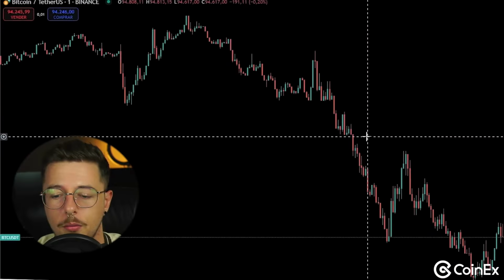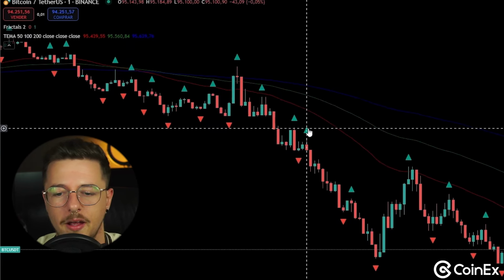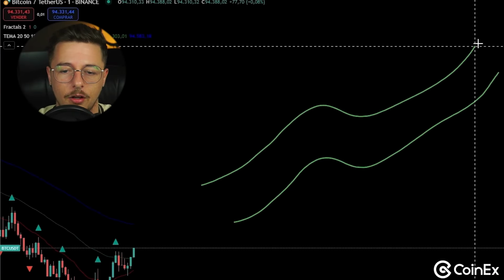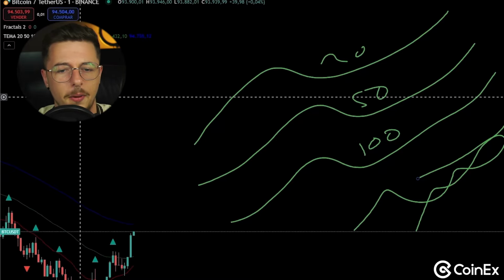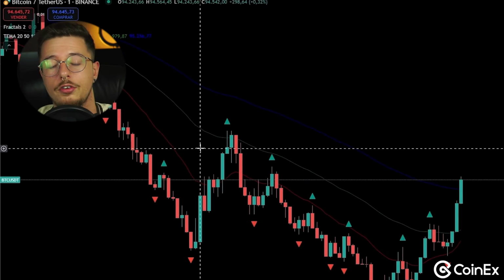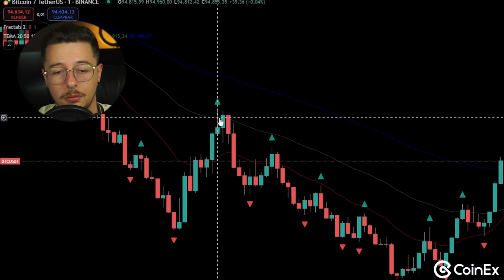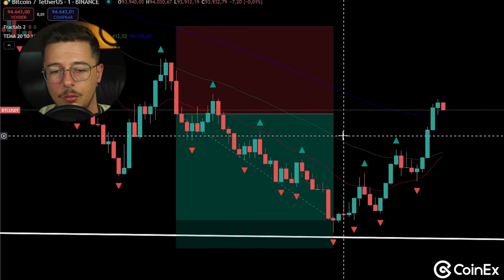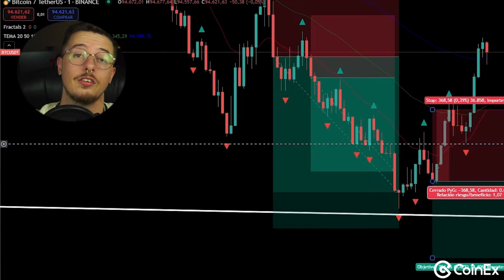EASY Scalping Strategy For Day Trading (High Win Rate Strategy)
If you want to learn a new strategy for your day trading arsenal, this video is for you. Using exponential moving averages & Williams Fractal indicator, this strategy is always a great choice when trading.